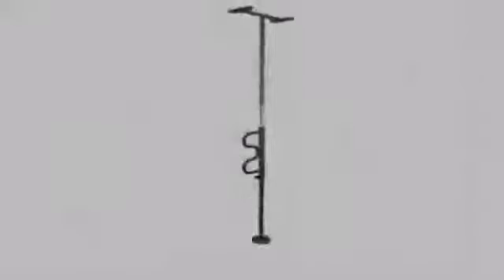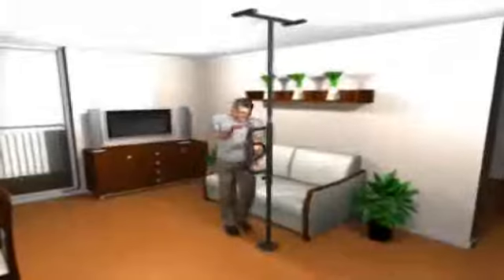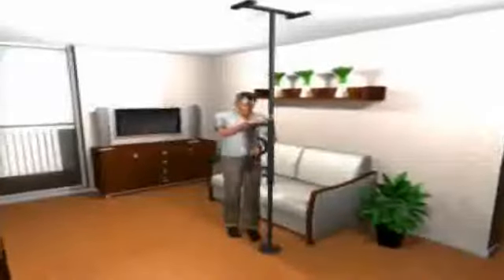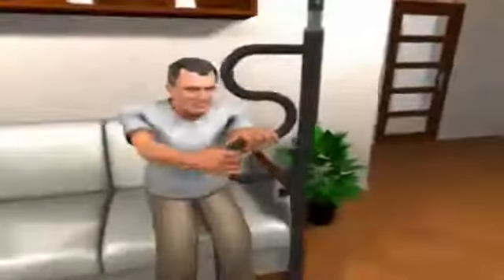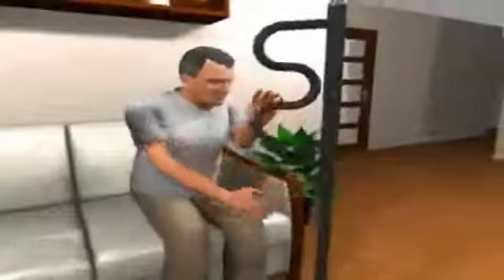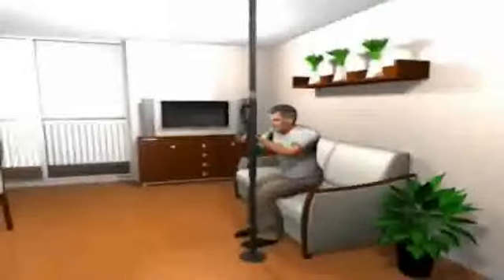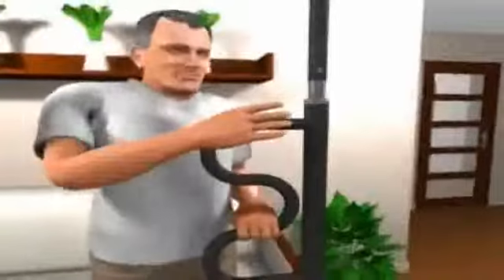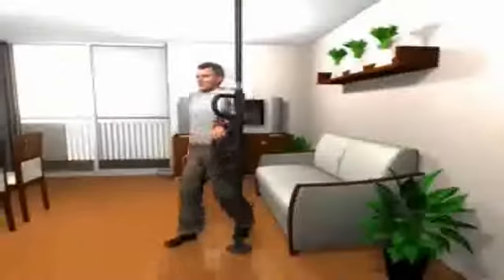Looking for Grab Bars? Security Pole Floor Mounted Grab Bars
The Stander security pole and curve grab bar makes it easy to stand from a couch, bed, or toilet. The floor to ceiling tension pole is tension mounted so it can be placed anywhere in the home - no screws or bolts required. The Stander pole has 4-Handgrips that make it easy to climb to a standing position.